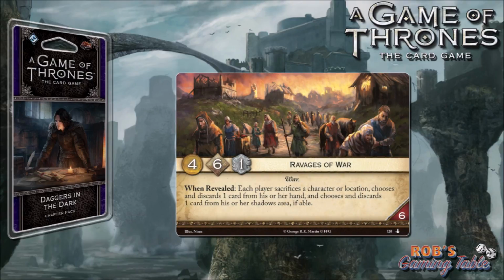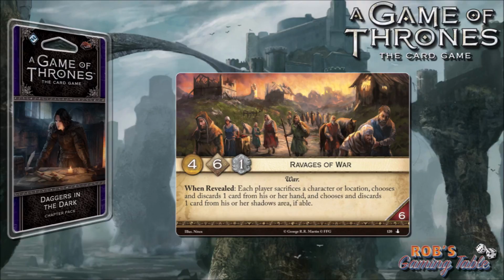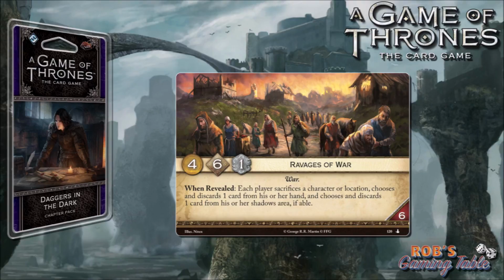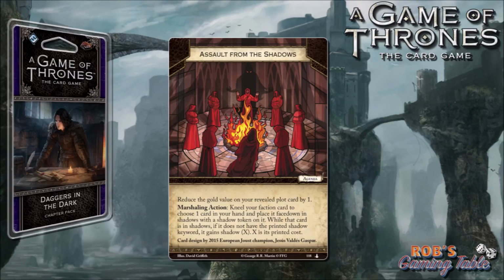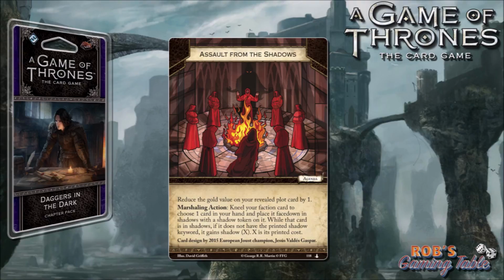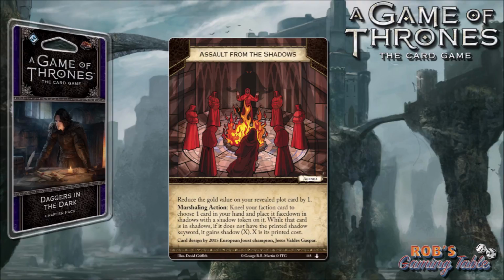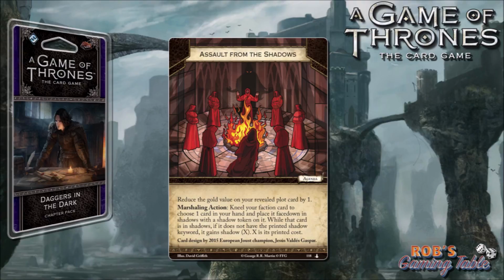Game of Thrones: Card Game - Upcoming Spoiler Cards! (Daggers in the Dark Expansion)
In this video I reveal and discuss an exclusive Plot and Agenda spoiler cards from the upcoming Daggers in the Dark chapter pack expansion for a Game of Thrones: The Card Game 2nd edition! Thanks to Fantasy Flight Games for the spoiler cards!